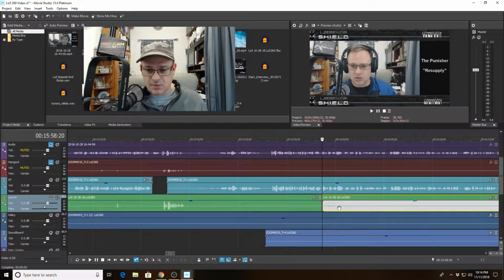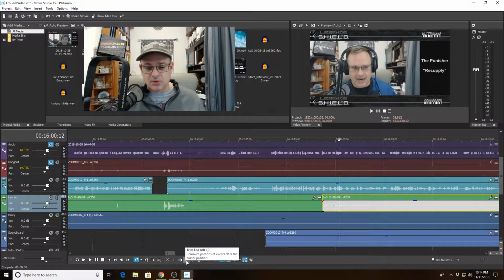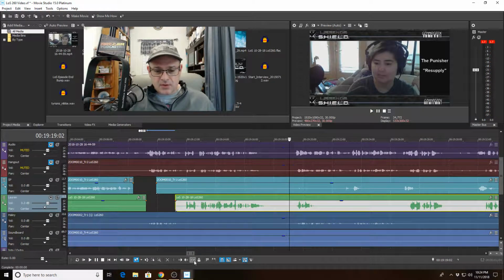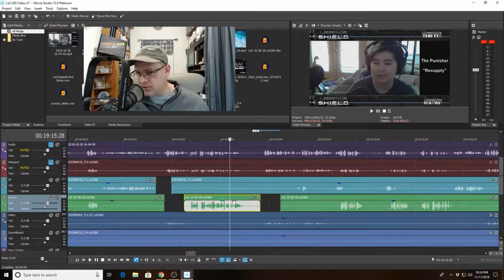Stargate Pioneer edits Legends Of S.H.I.E.L.D. episode 260 on Vegas Movie Studio: Video 4/7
Enjoy this unedited, unscripted video in which Stargate Pioneer (A.K.A. "SP" ) edits the Legends Of S.H.I.E.L.D. video from episode 260 on Vegas Movie Studio 15.0 Platinum streamed live

13:02 Edit on the fly pros/cons in Vegas Movie Studio